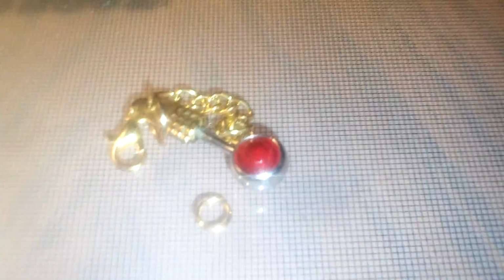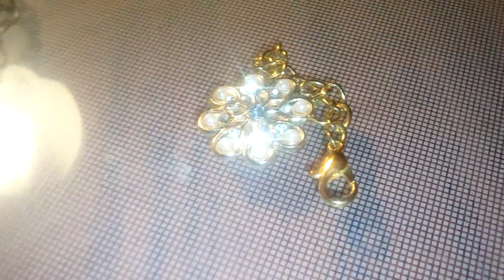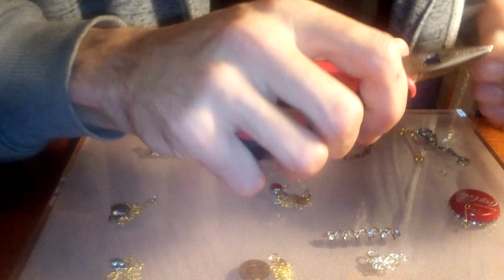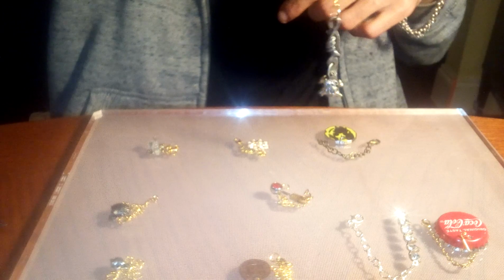Making Odd Charms 16.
Welsh Dragon Metals.
Making & Assembly of x10 Different Odd Mixed/Assorted Dangle Charms,Adding to my already substantial collection.